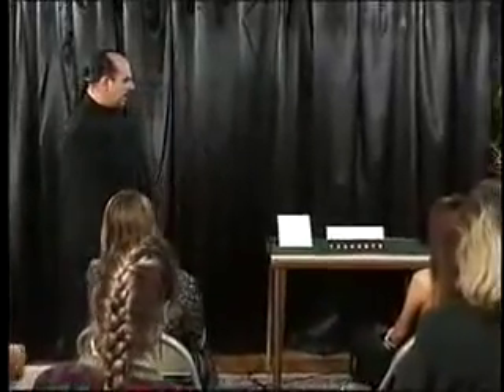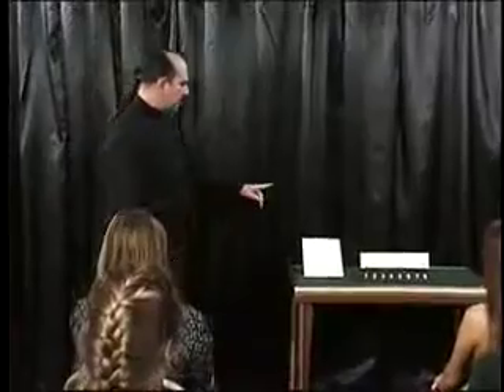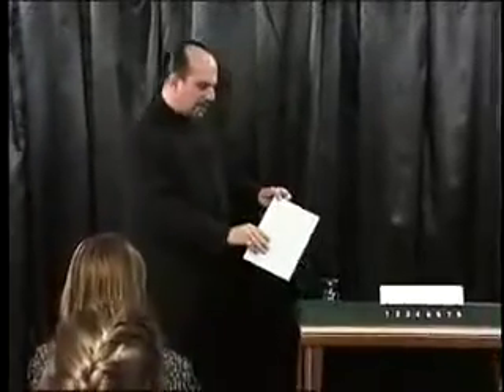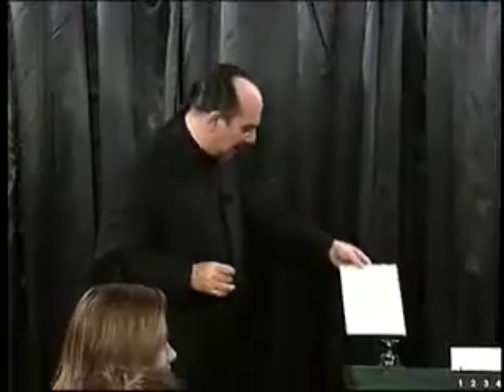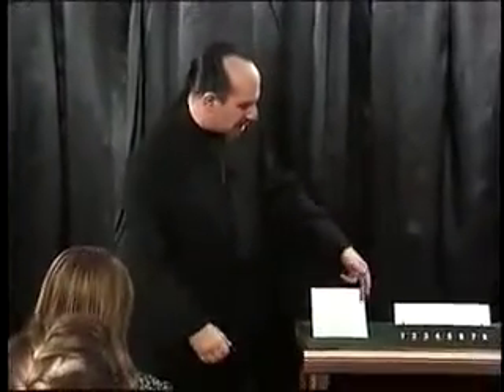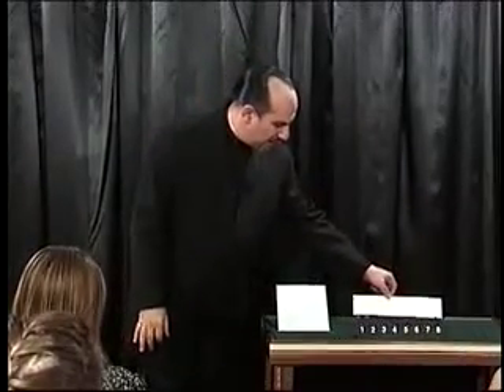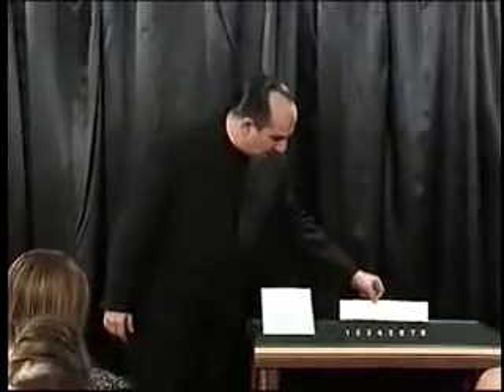PSIGN by Max Maven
Mental effect